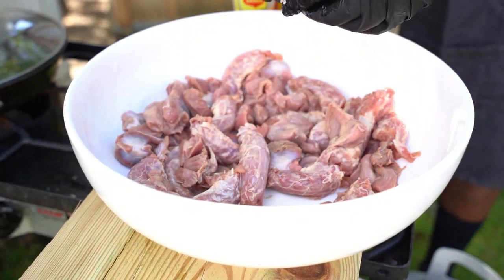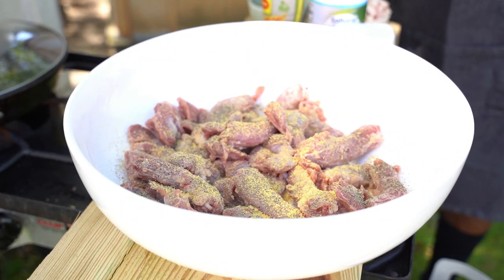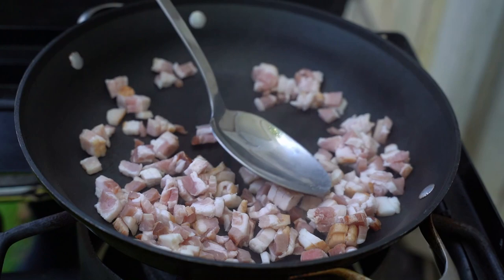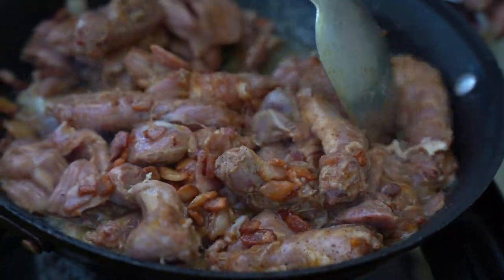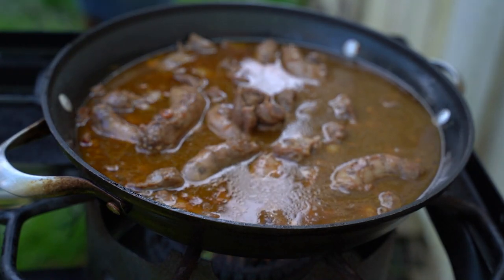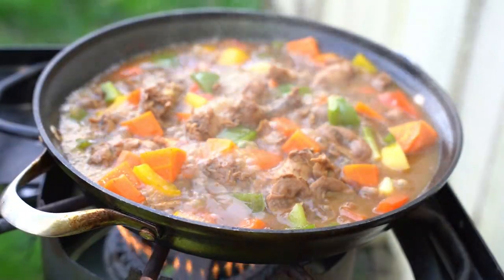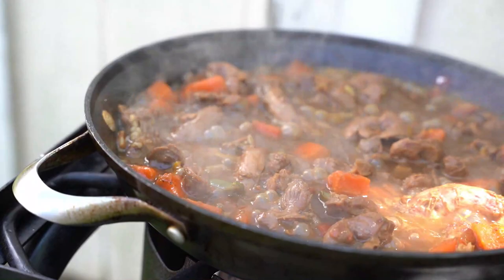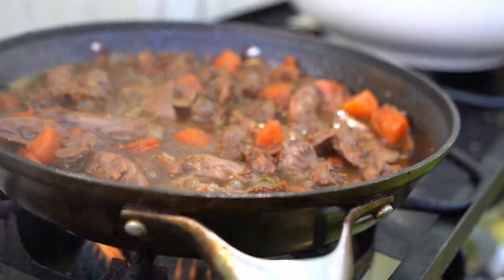How To Cook Chicken Necks And Gizzards - An Easy Recipe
Chicken Neck Gizzard Recipe.

Save & Submit

Cancel

ChatGPT

Here's a simple and delicious recipe for chicken neck and gizzard:

Ingredients:

1 lb chicken neck

1 lb chicken gizzards

1 onion, chopped

2 cloves garlic, minced

1 teaspoon ginger, grated

1/2 teaspoon black pepper

1 teaspoon paprika

2 tablespoons soy sauce

2 tablespoons oyster sauce

2 tablespoons vegetable oil

1/2 cup water

Instructions:

Rinse the chicken neck and gizzards under cold water and pat them dry with paper towels.

Heat the vegetable oil in a large skillet over medium-high heat.

Add the onion, garlic, and ginger and cook until the onion is translucent, about 3-4 minutes.

Add the chicken neck and gizzards to the skillet and cook for 5-7 minutes, stirring occasionally, until they are browned on all sides.

Add the black pepper, paprika, soy sauce, and oyster sauce to the skillet and stir to coat the chicken neck and gizzards evenly.

Pour in the water, cover the skillet with a lid, and reduce the heat to low.

Simmer the chicken neck and gizzards for 30-40 minutes, or until they are tender and cooked through.

Serve the chicken neck and gizzards hot with steamed rice or your favorite side dish.